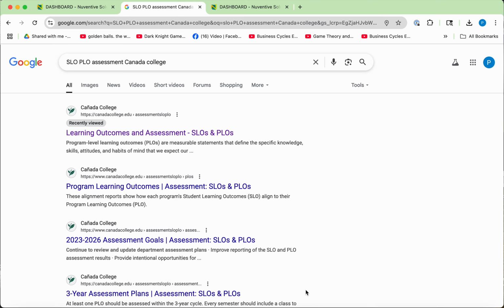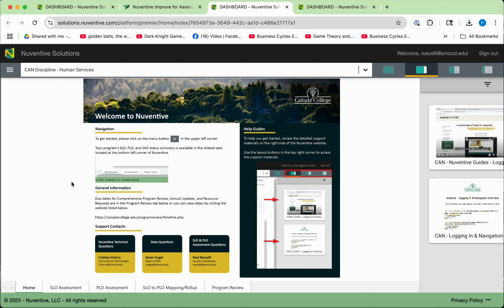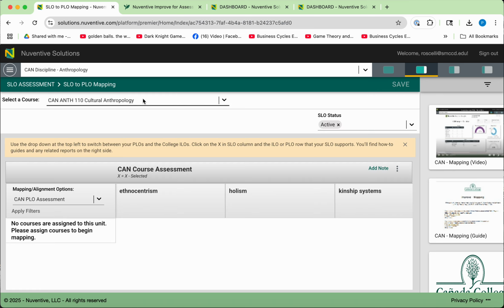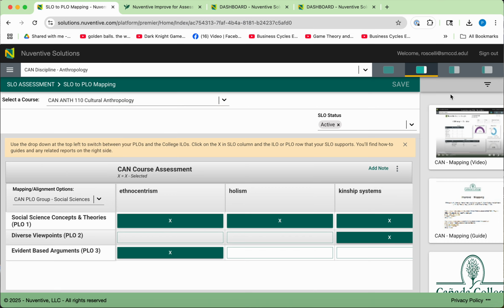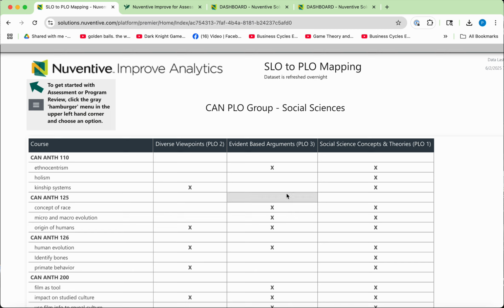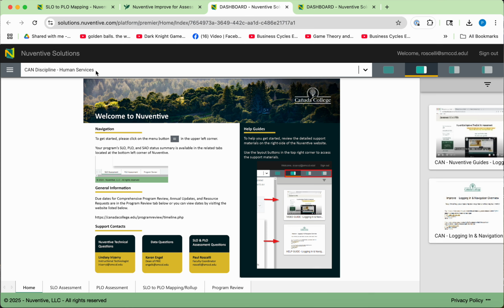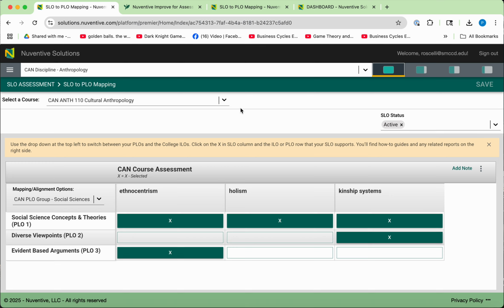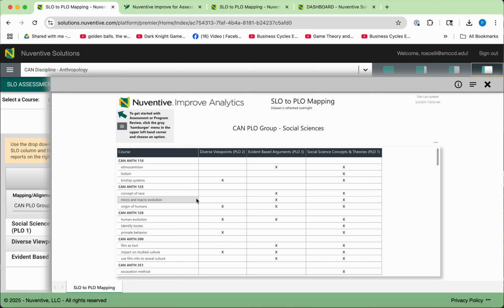slo to plo mapping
This video should help you to map your SLOs to your PLOs and also explain why we do this